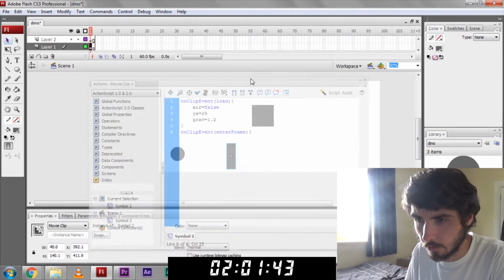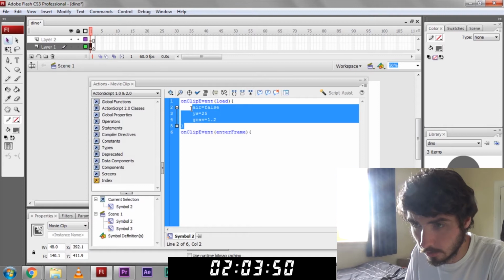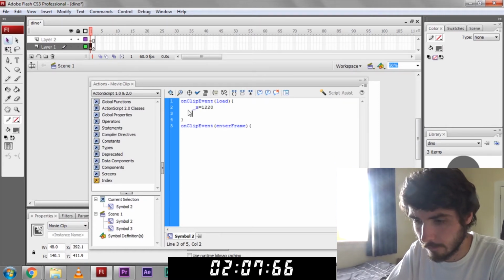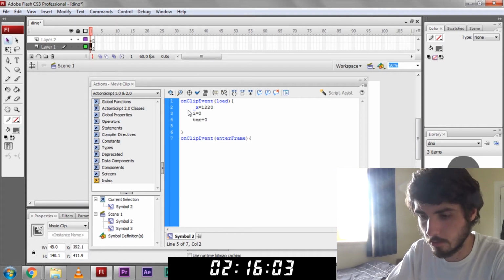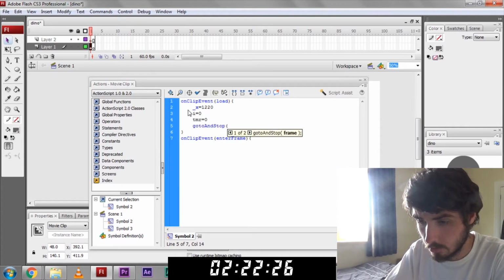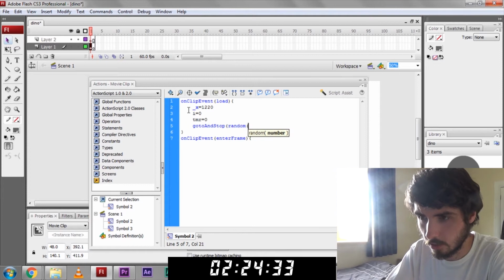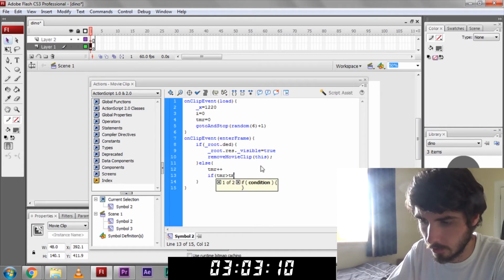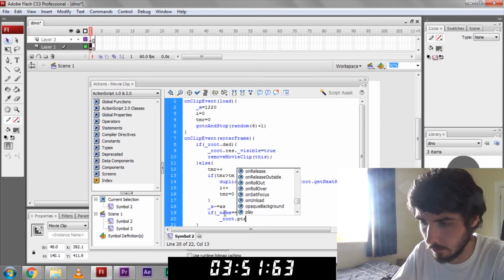I Make The Dinosaur Game with Dinosaur Software (In 8 Minutes)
Trying to recreate Chrome's t-rex runner in under 8 minutes using flash cs3. Flash is on the verge of extinction and the version I'm using is from 2007.